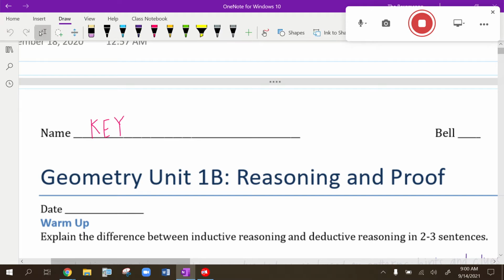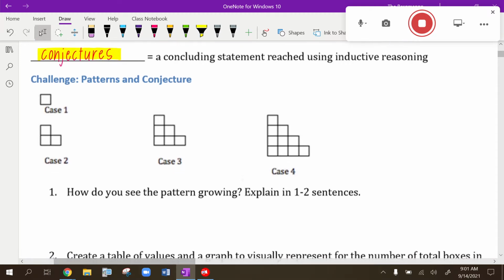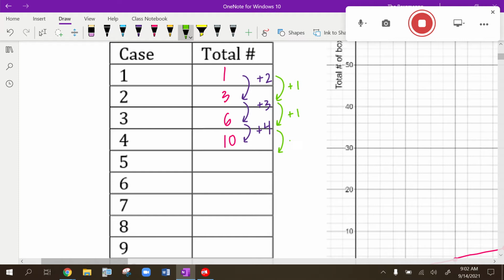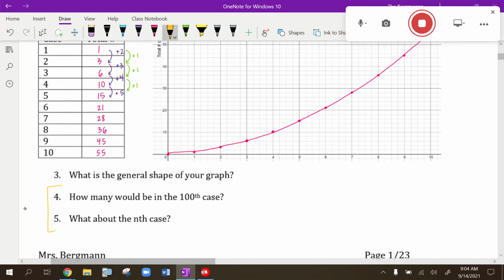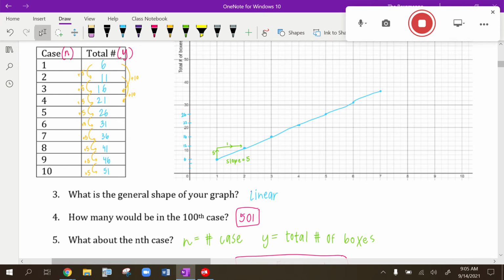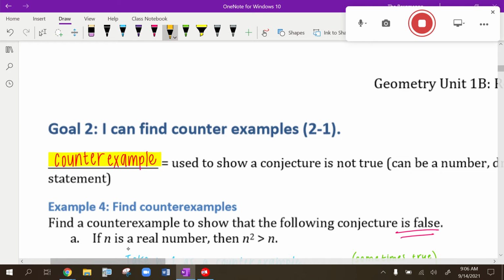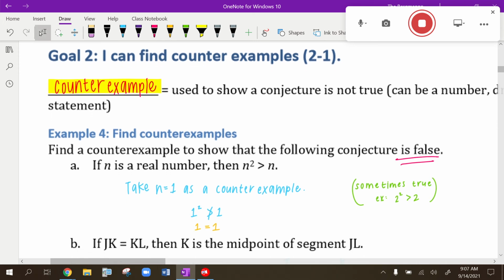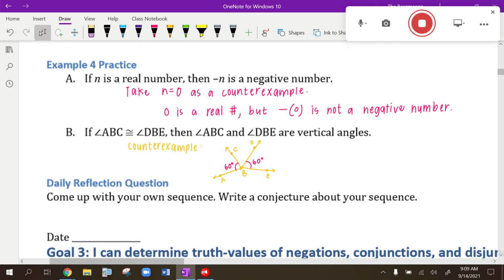Geometry Unit 1B Goals 1 and 2